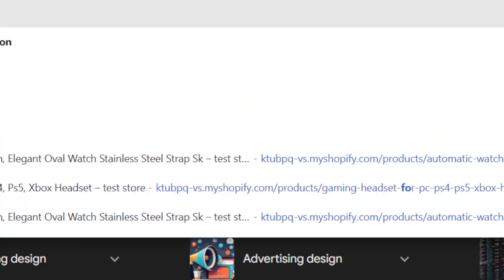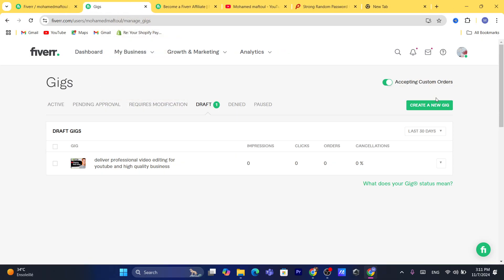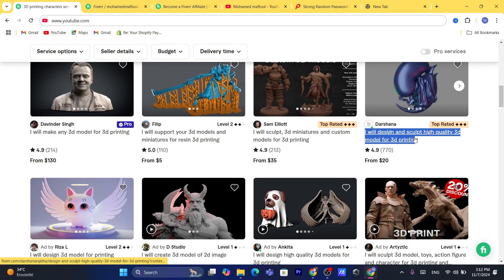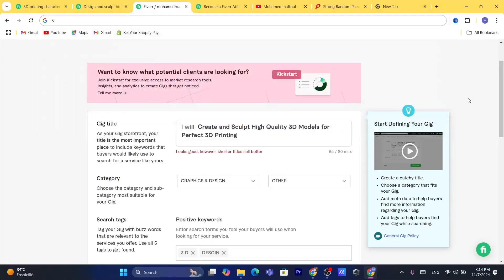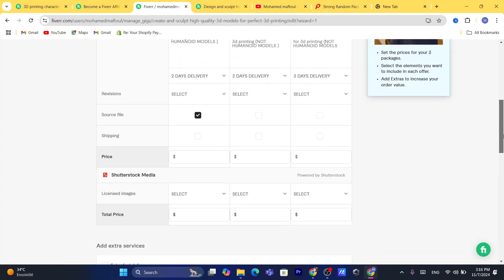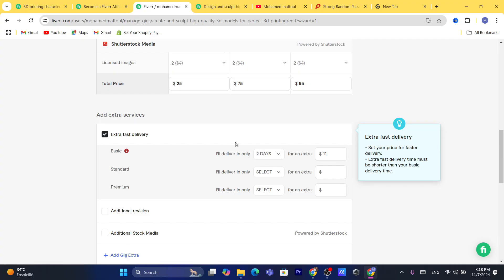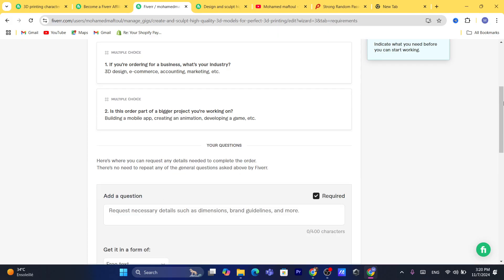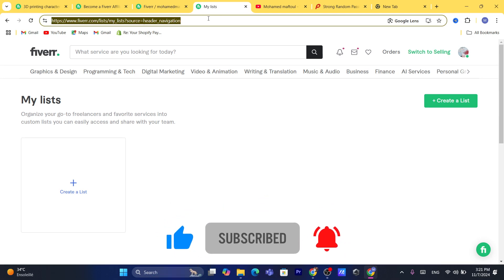How to Create a Gig on Fiverr for Graphic Design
Looking to offer your graphic design services on Fiverr? This 2024 guide will show you how to create an effective gig that attracts clients and showcases your design skills, from setting up your profile to optimizing your gig details.

In this video, you’ll learn:

Step-by-step instructions for creating a graphic design gig on Fiverr
Tips for writing a compelling title and description that draw clients in
How to choose the right keywords, pricing, and packages to make your gig competitive
Best practices for adding an eye-catching portfolio to showcase your work
Start attracting clients and building your graphic design business on Fiverr with this easy-to-follow guide!